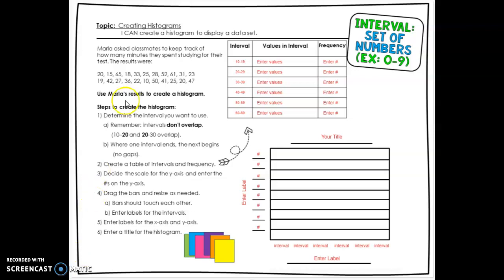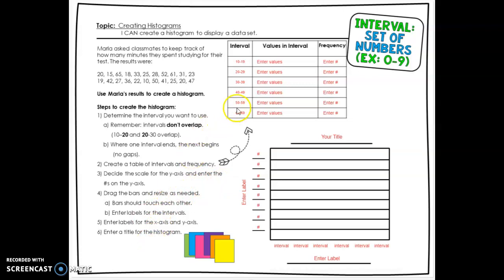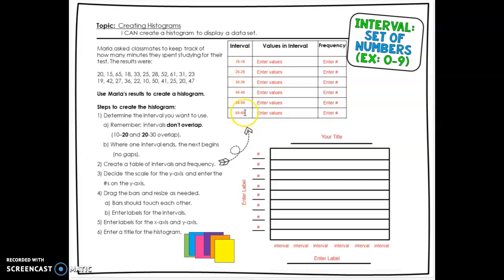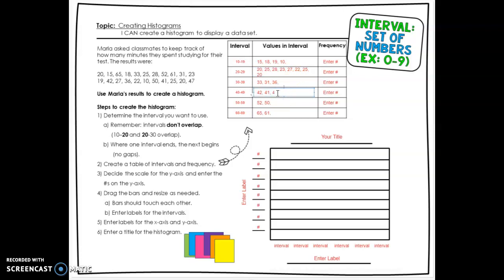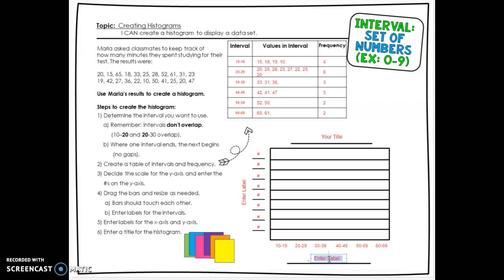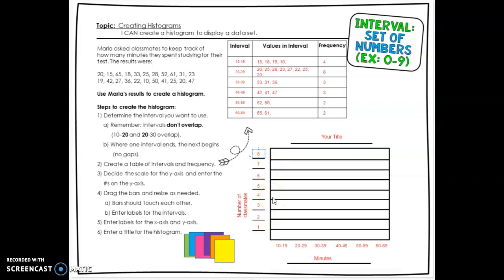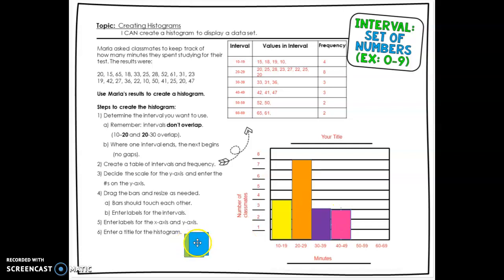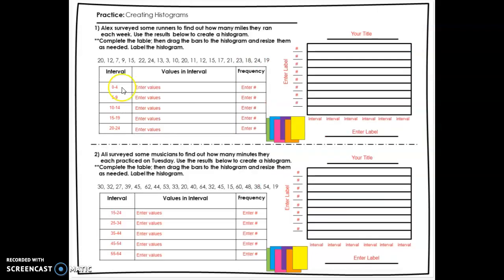Lesson 3 - Making Histograms